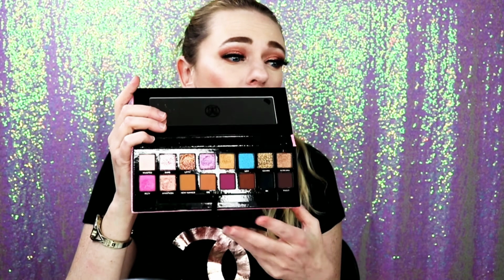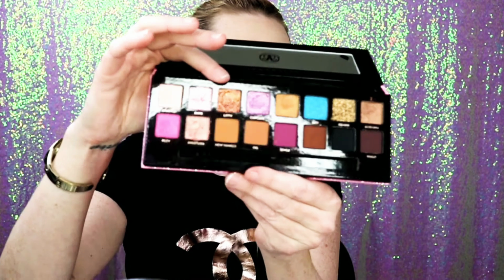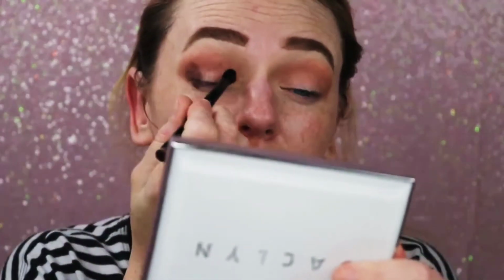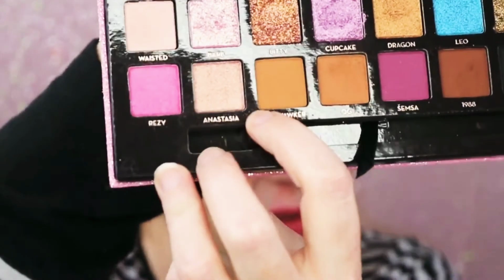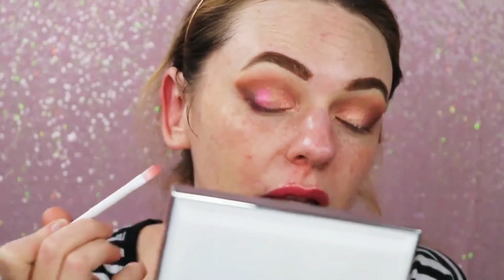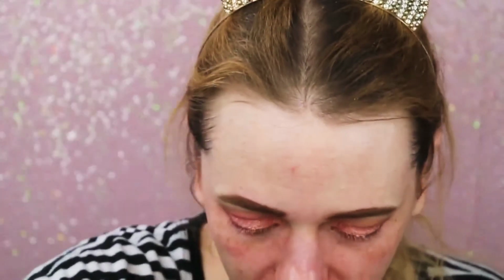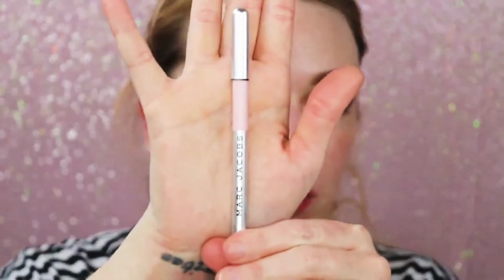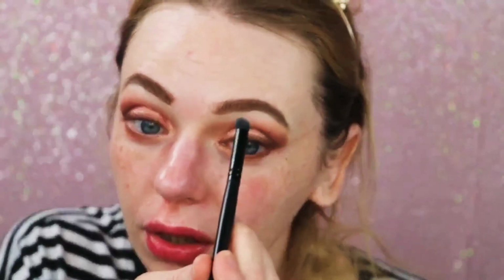ABH x Amrezy Palette Tutorial. Valentine's Day Makeup 2020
*** PRODUCTS MENTIONED ***

ABH X AMREZY PALETTE (OG, 1988, ANASTASIA,
MARC JACOBS MATTE EYELINER IN PINK OF ME
JACLYN COSMETICS FLASH HIGHLIGHTER PALETTE (GLEAM)
TARTE TARTIEST MASCARA
WANDER BEAUTY MILE HIGH CLUB MASCARA
KISS LASHES IN FLIRTY
MARC JACOBS LIP CREME IN BOY GORGEOUS